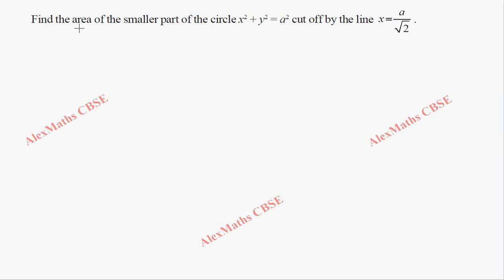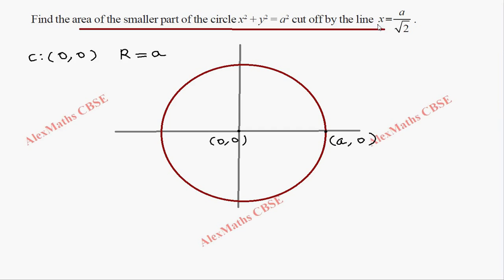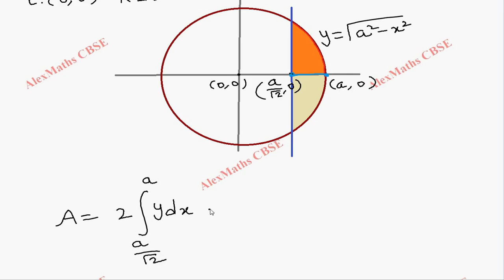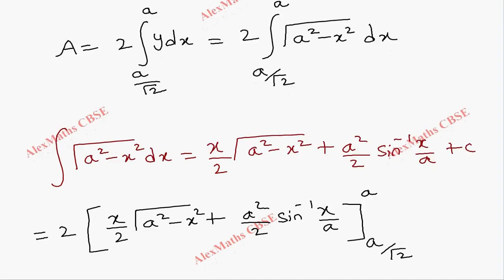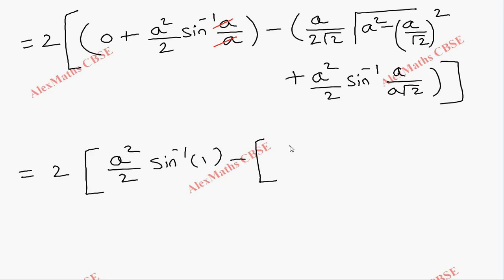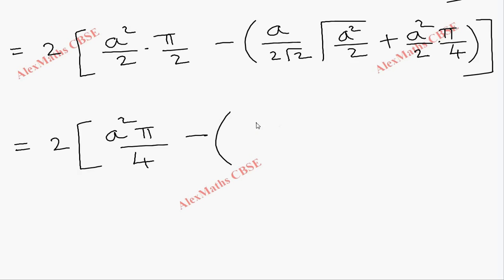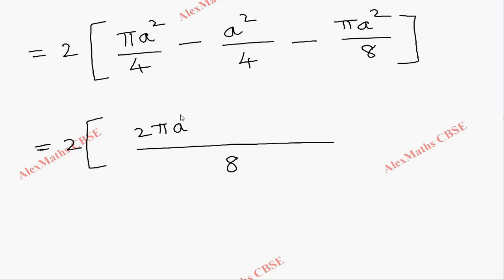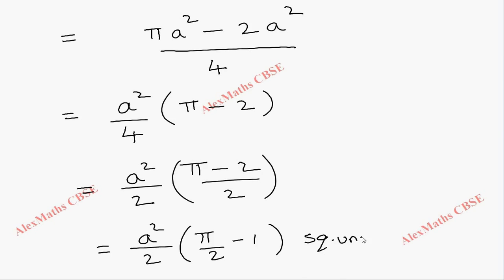Exercise 8.1 Q.no.7 | NCERT Class 12 Maths | Application of Integrals | CBSE Class 12 Maths